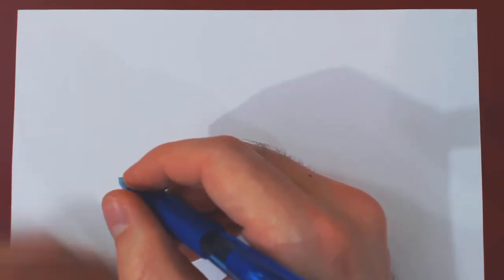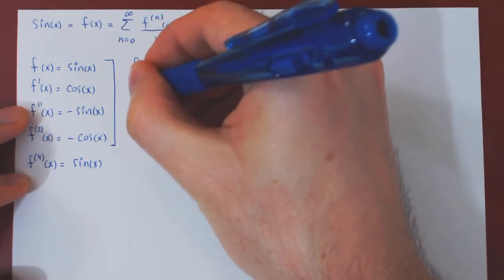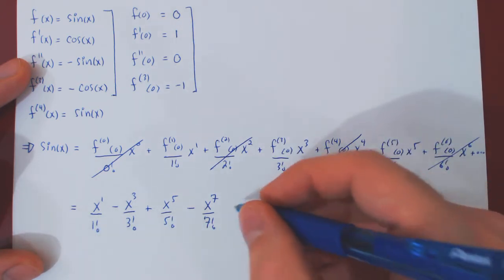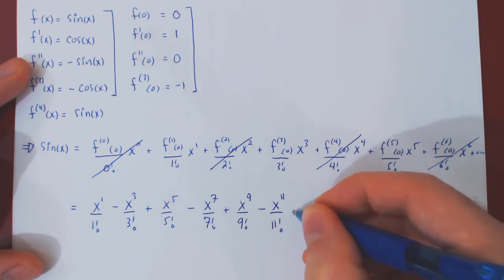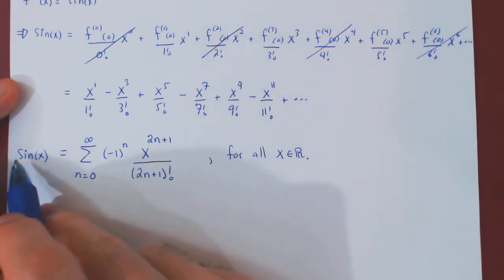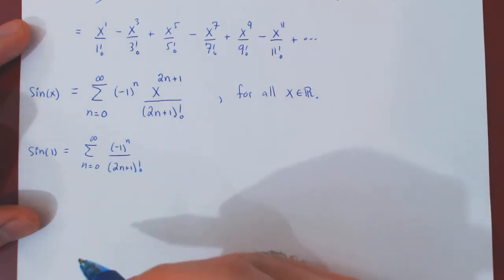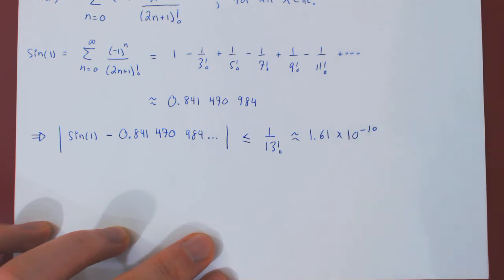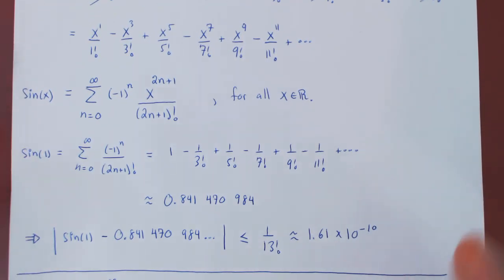Maclaurin Series - Example 2